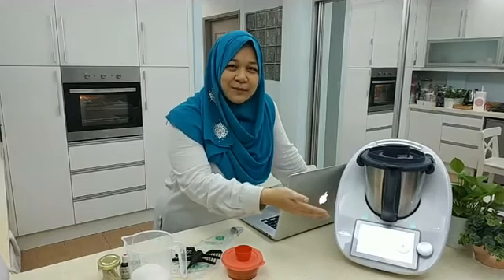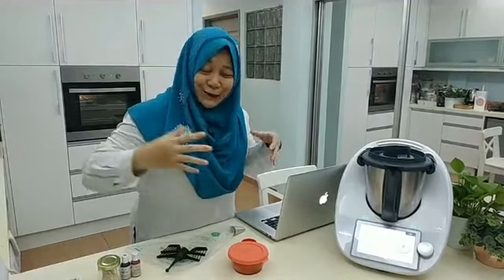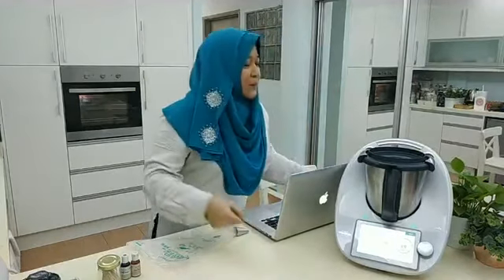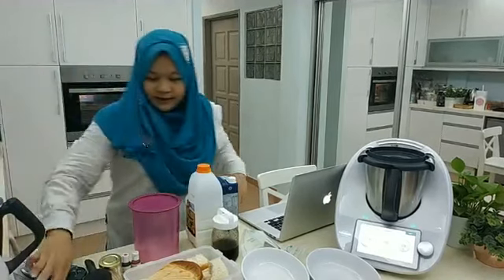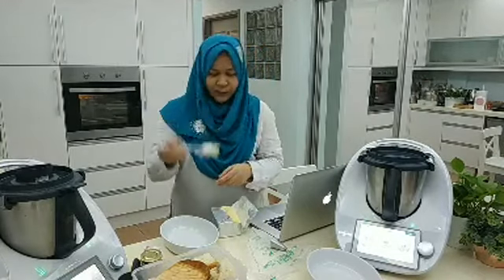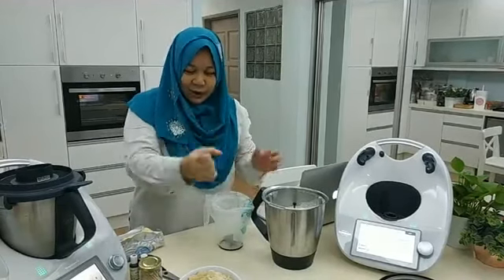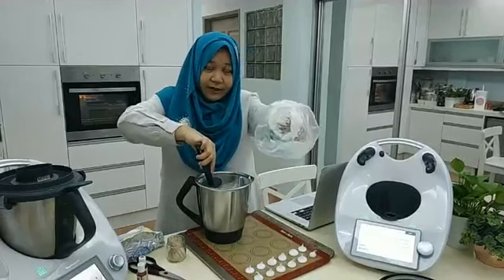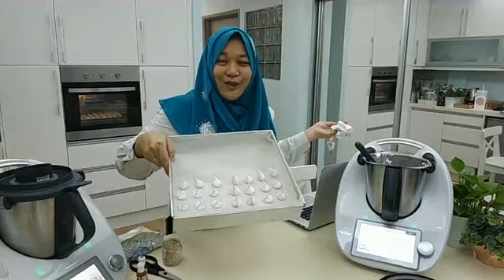Quick & Easy Cooking With Mimi: How to Make Meringue Kisses With A Thermomix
Meringue kisses can be quite a challenge to make manually. But with a Thermomix, they are unbelievably easy! Let me show you how to prep your Thermomix mixing bowl, how to make the meringue kisses, how to pipe them, how to create colour streaks on the sides, with lots of other tips and tricks along the way.